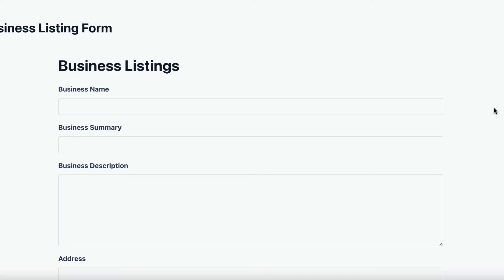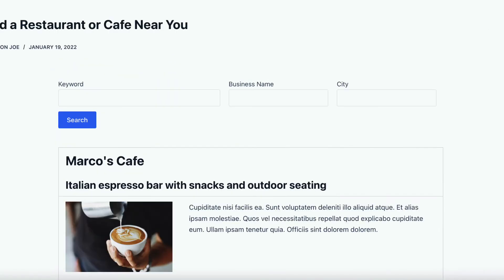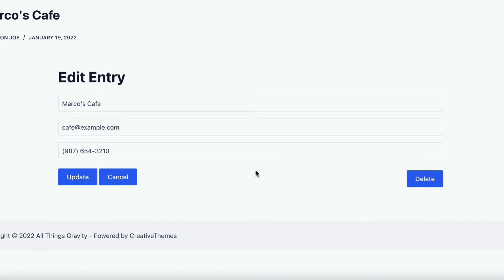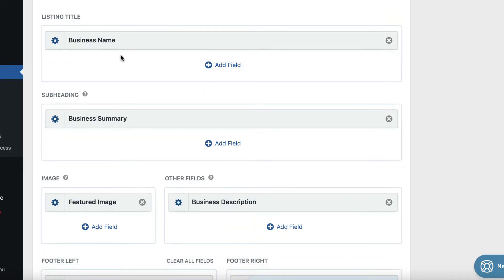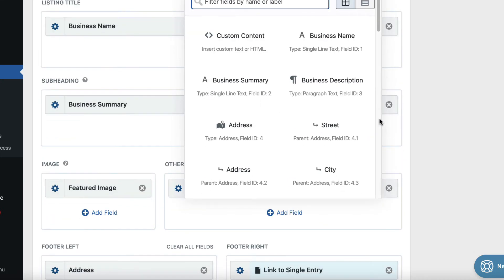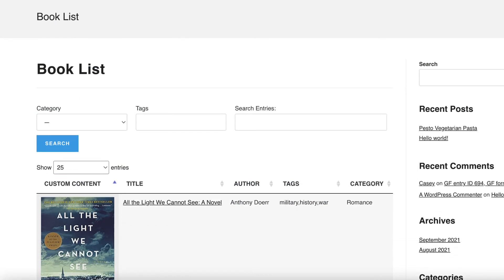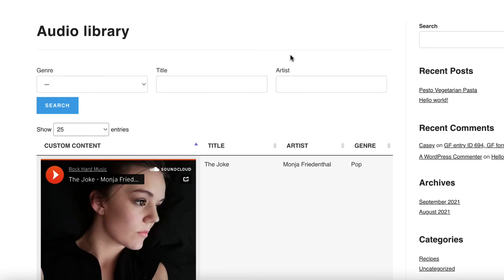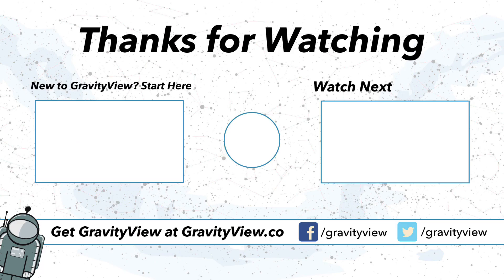How to Display Gravity Forms Entries: Display WordPress Form Entries on the Front End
Display your form entries on the front end and build powerful web apps!

GravityView is an add-on for Gravity Forms that allows you to display, edit, and export Gravity Forms entries on the front end of your website. Harness your form entries for use in dynamic front-end applications.

🚀 GravityView is right for you if:

- You’re looking to build dynamic, front-end applications using data collected via Gravity Forms.
- You want to create a business directory or display personal profiles for a membership website
- You need an easy way to search, filter, and sort your Gravity Forms entries

🚀 Get your app up and running in minutes

GravityView’s drag and drop View builder is intuitive and easy to use. GravityView includes preset layout options and form templates, allowing you to display your Gravity Forms data in a variety of ways.

List - Perfect for personal profiles, business listings, or events)
Table - Great for numerical data or dense datasets)
DataTables - For quick access to large datasets and advanced sorting capabilities!)
Maps - Display your entries as markers on a Google Map.
DIY - Build your own custom layout using HTML and CSS)

🚀 Reduce costs and avoid complex solutions

Say goodbye to expensive custom dev work and cobbled-together solutions that require constant fixing. With GravityView, you can build sophisticated apps and websites without the need for custom development. GravityView is a reliable tool that integrates seamlessly with other WordPress plugins.

🚀 Build powerful apps without writing a single line of code

Don’t know how to code? No problem. You can take advantage of GravityView’s jaw-dropping functionality using the simple drag and drop interface.

Timestamps:
00:00 Displaying form entries in a directory layout
02:00 The GravityView View editor
04:30 Example #2 Book list
05:12 Example #3 Audio library
05:30 Example #4 Testimonial page